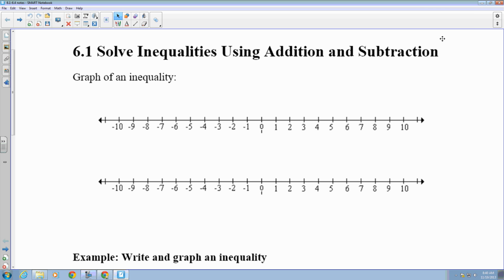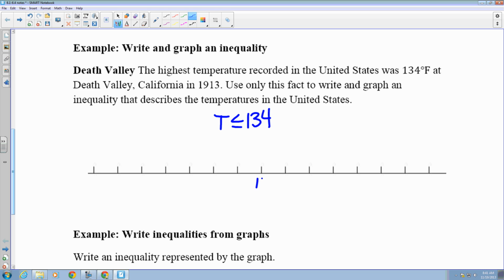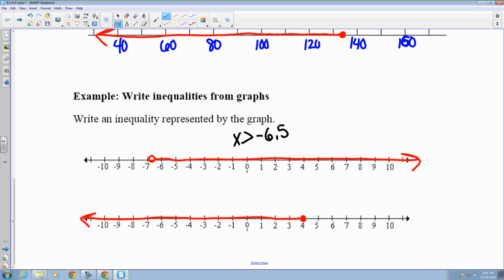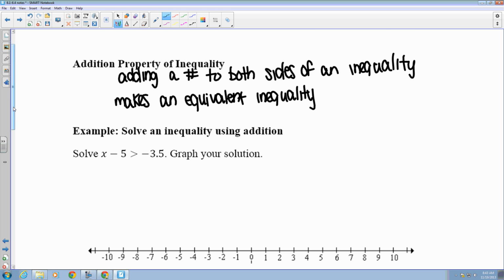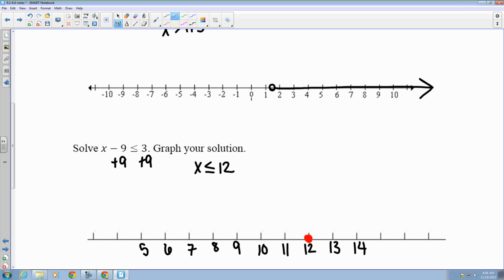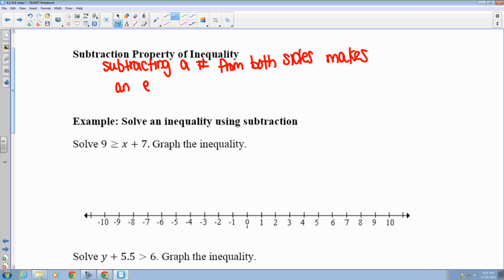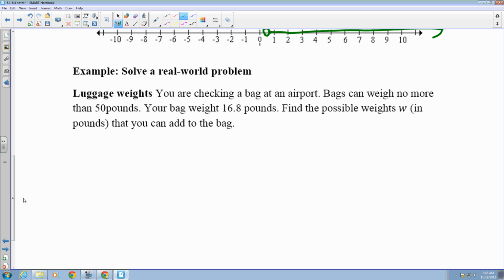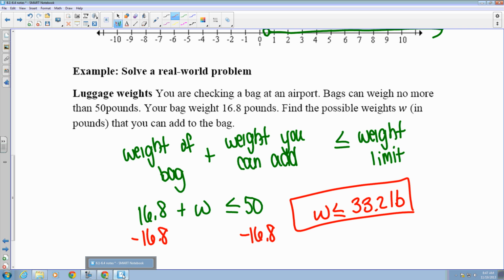Beginning Algebra Ch 6.1